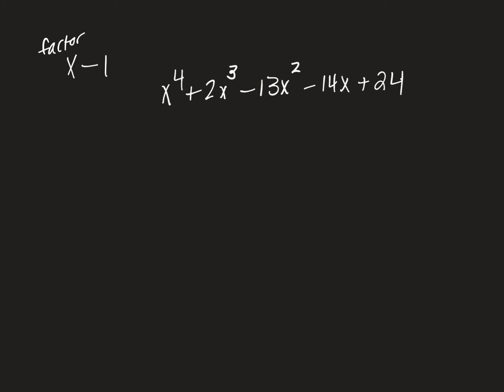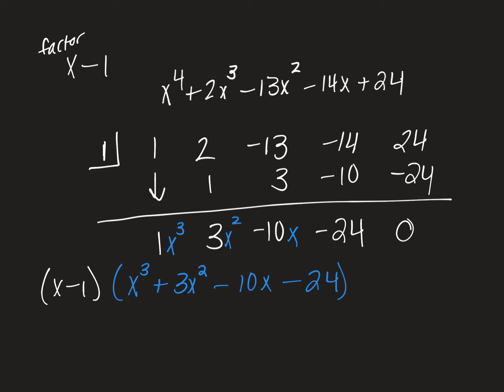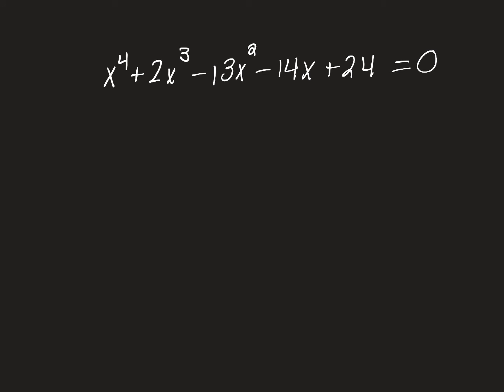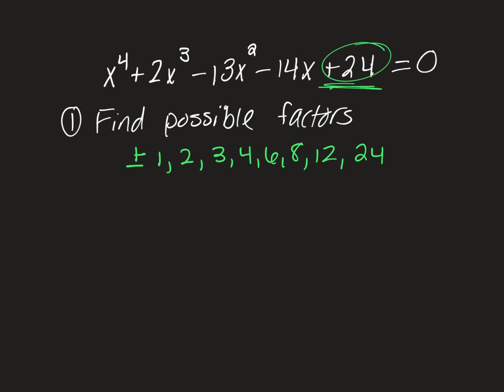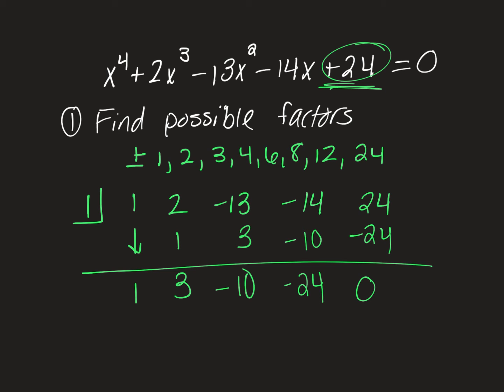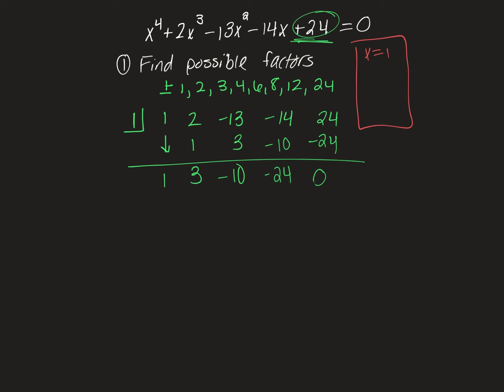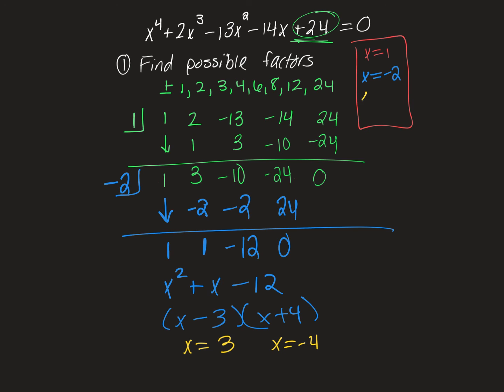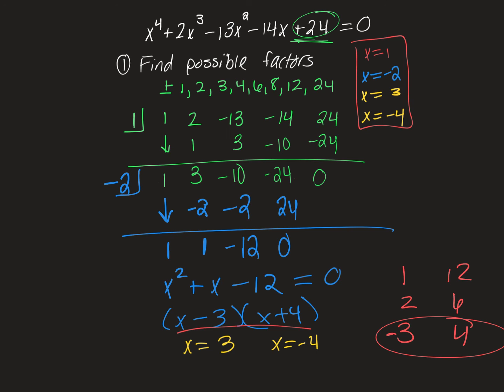polynomial equation notes.mp4